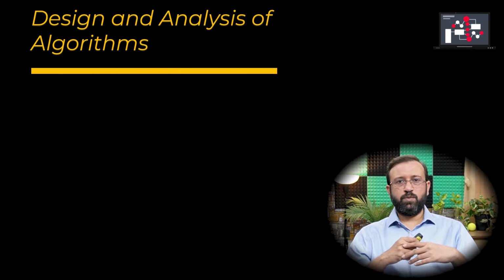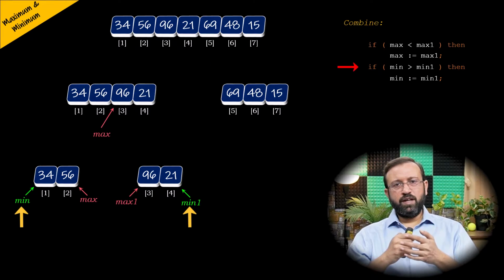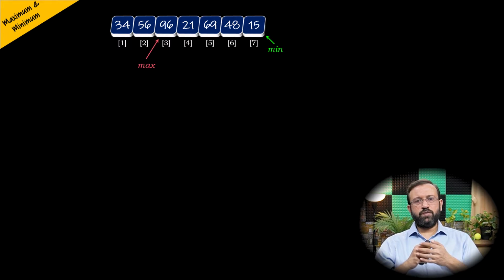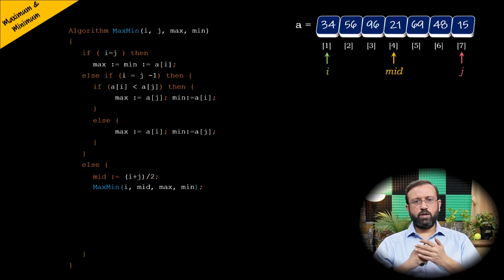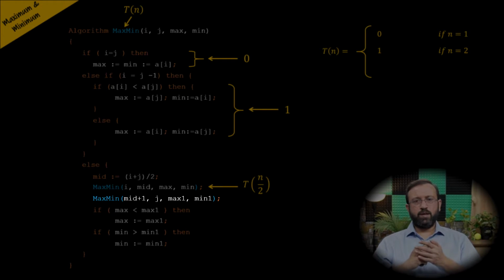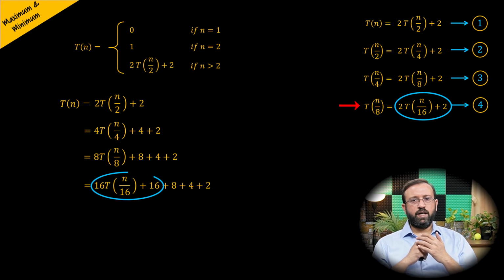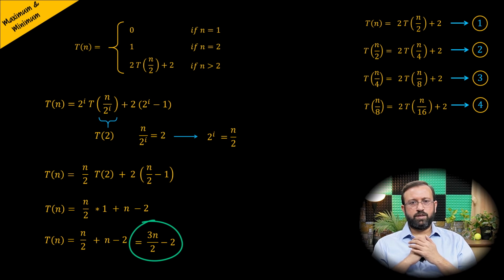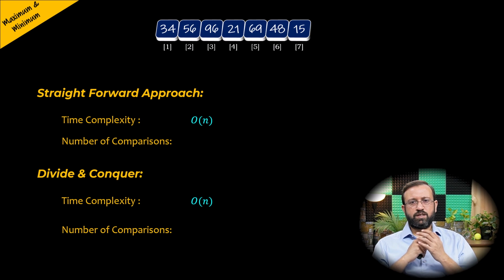Finding Maximum and Minimum using Divide and Conquer | MaxMin Algorithm & Analysis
In this video, we dive deep into the Finding Maximum and Minimum Algorithm using the Divide and Conquer approach. This is a fundamental topic in the Design and Analysis of Algorithms (DAA).

We start by explaining the core concept of dividing a large problem into smaller sub-problems until they are easy to solve. The video includes a step-by-step example with a 7-element array, a detailed breakdown of the recursive MaxMin algorithm, and a thorough performance analysis.

Key Topics Covered:

Introduction to the Divide and Conquer strategy for Max-Min. [00:00]

Step-by-step example of finding Max and Min in an array. [00:30]

Combining solutions from left and right sub-arrays. [03:24]

The Recursive MaxMin Algorithm explained. [08:45]

Performance analysis using Recurrence Relations. [14:44]

Solving the recurrence relation using the Substitution Method. [18:00]

Comparison with the straightforward (iterative) approach. [26:26]

Why Divide and Conquer is more efficient (3n/2 - 2 vs 2n - 2 comparisons). [29:53]

If you're a Computer Science student or preparing for technical interviews, this guide will help you master one of the most efficient ways to search for extreme values in data structures.